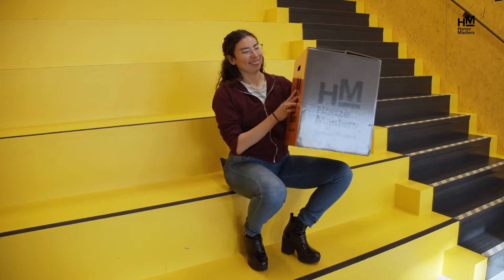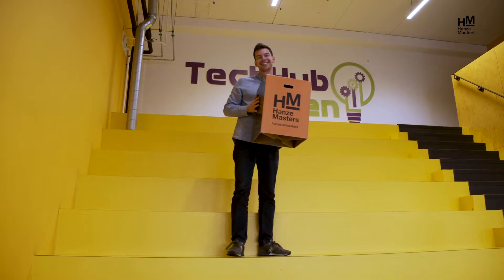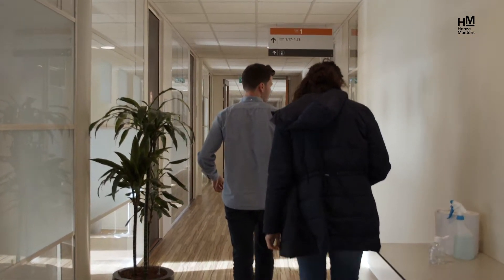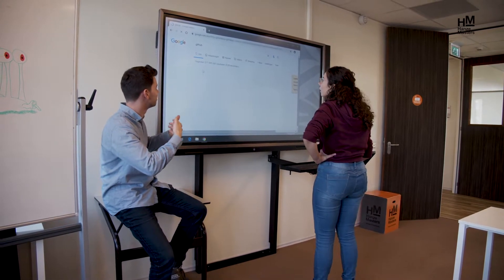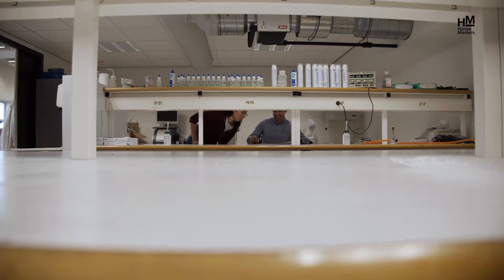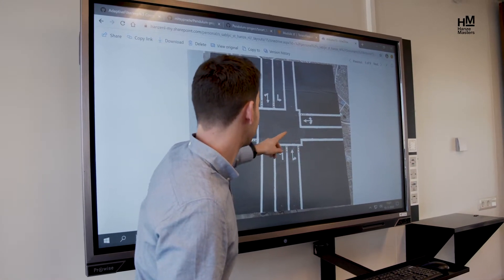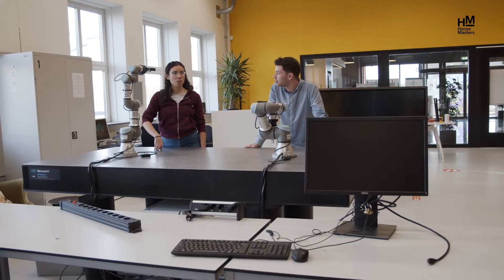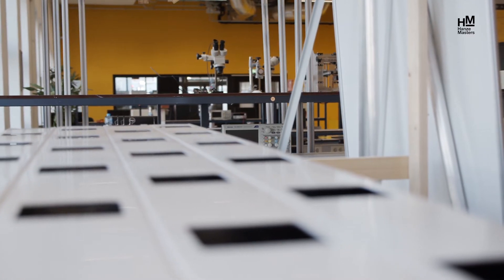Master's program Smart System Engineering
Smart Systems Engineering is an exciting master's program that teaches students to build and develop smart systems that can interact with their environment. The program focusses on algorithms, programming, machine learning, computer architectures and research skills amongst other things.